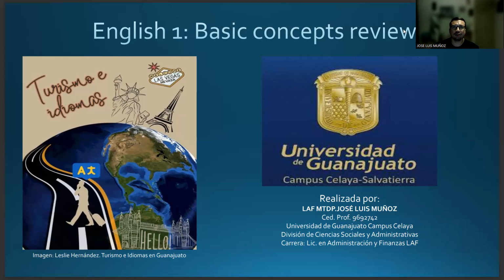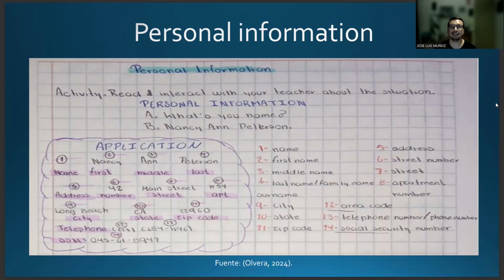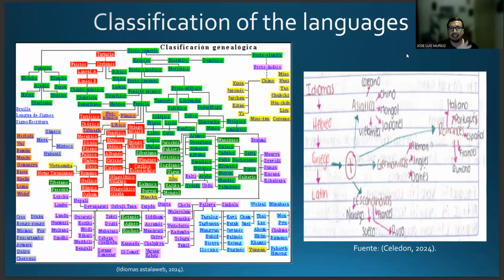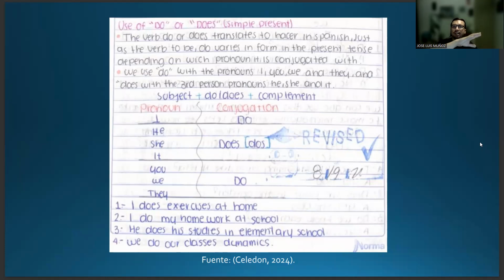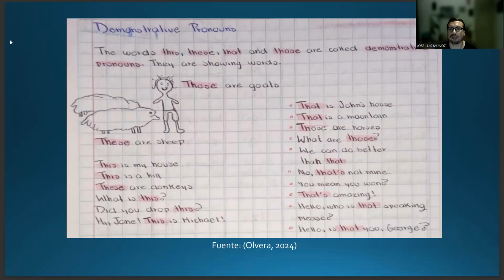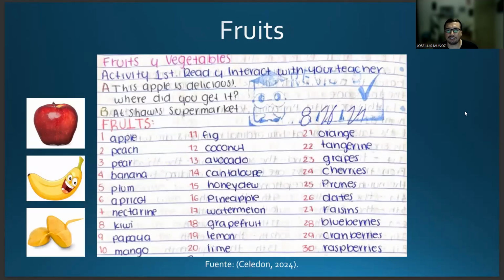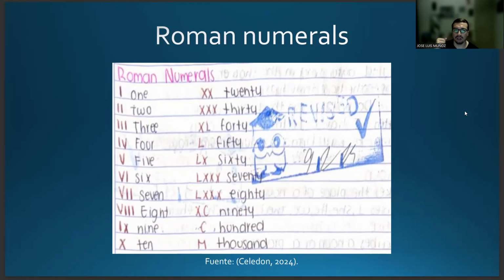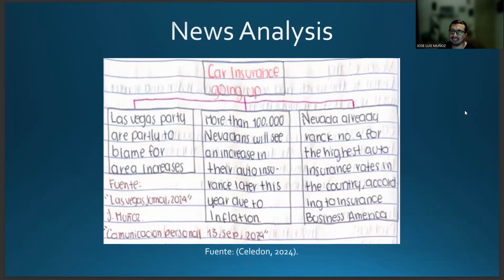English level I: basic concepts with master professor Jose Luis Munoz